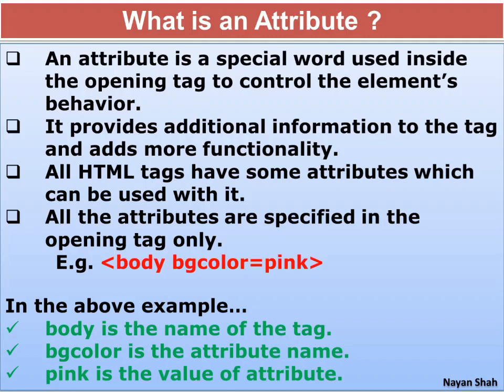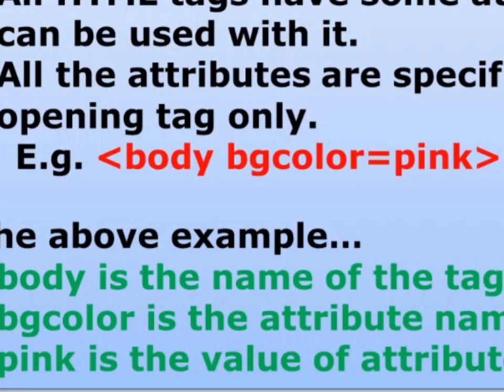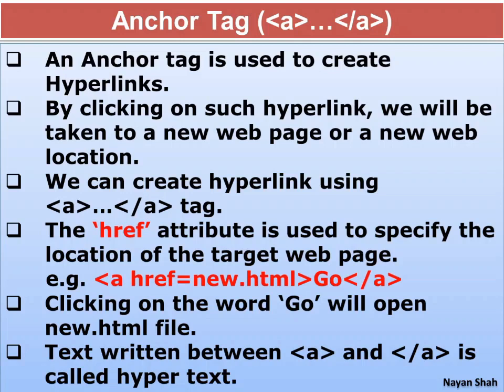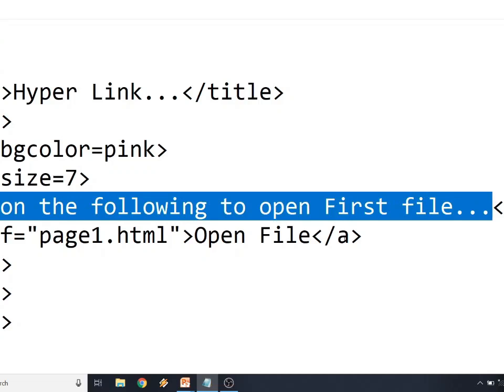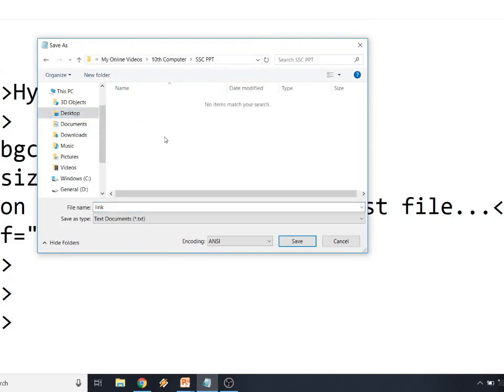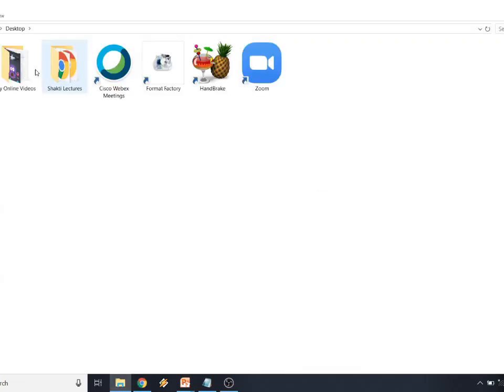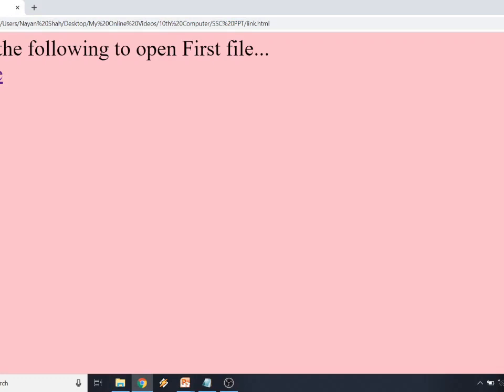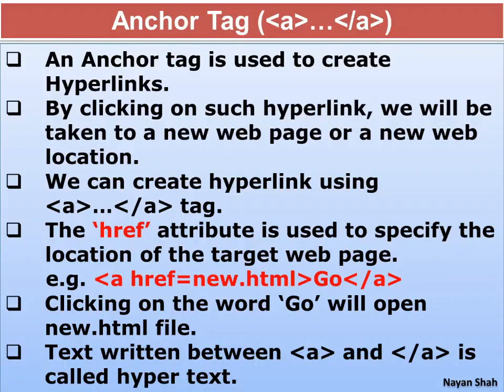SSC Ch 1 HTML Part 2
Learn what is an Attribute and how to create Hyperlink in HTML.